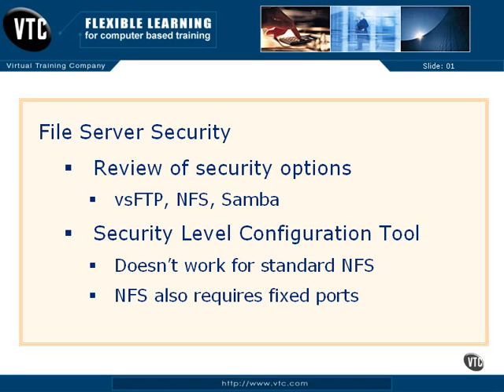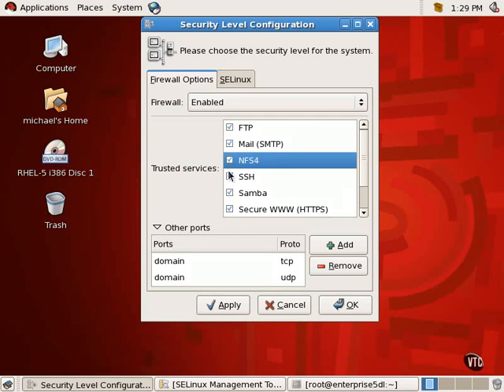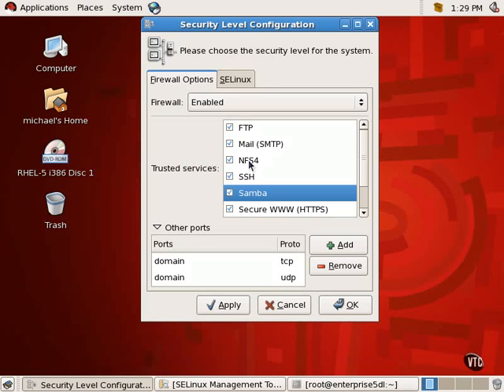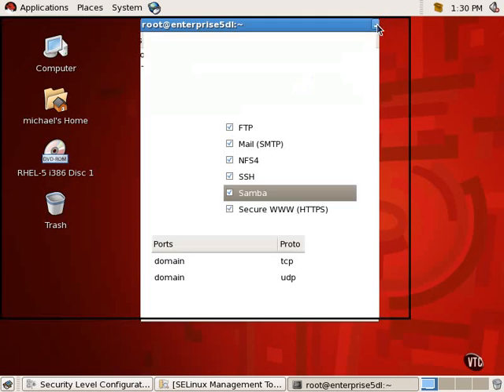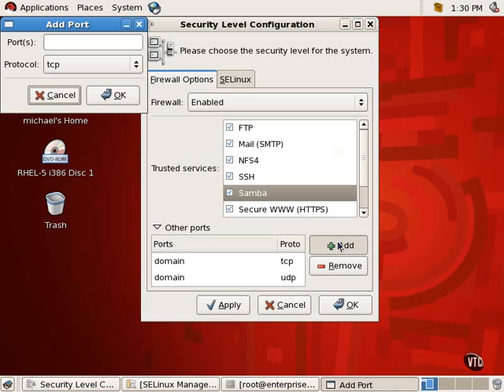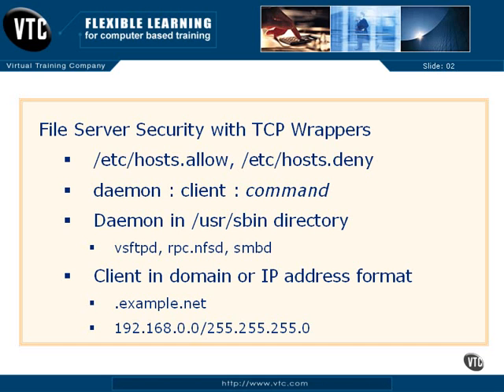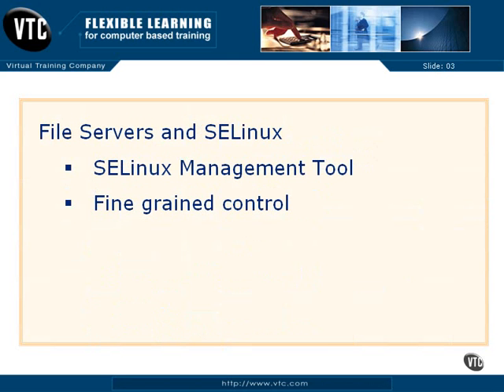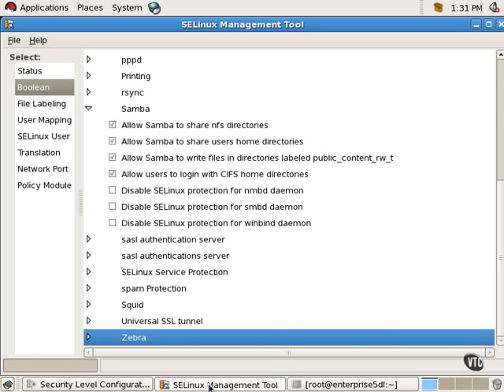09 File Server Security